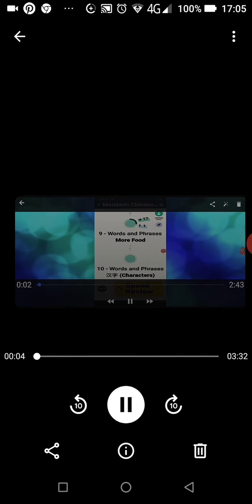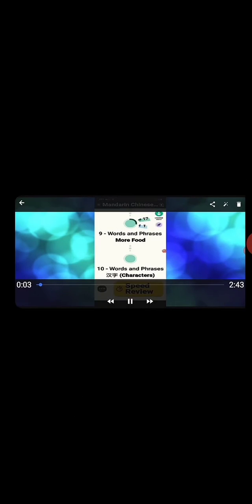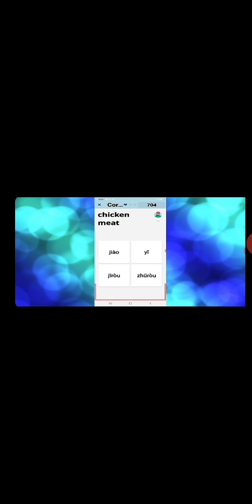Mandarin Chinese...Hái zài xuéxí zhongwén...Speed Review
Check out the Memrise app also.